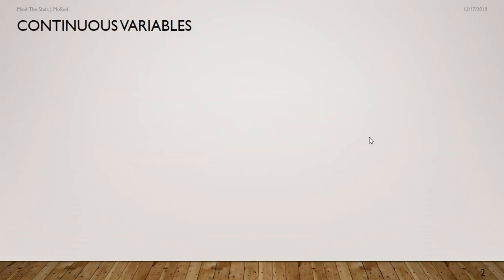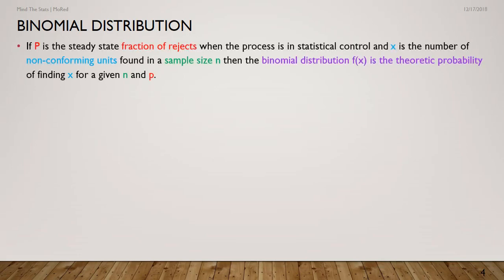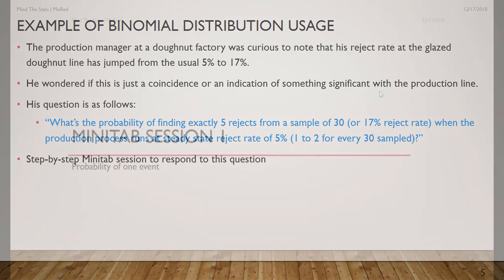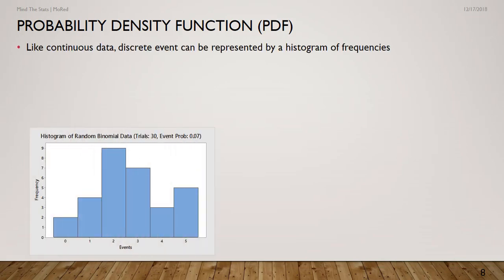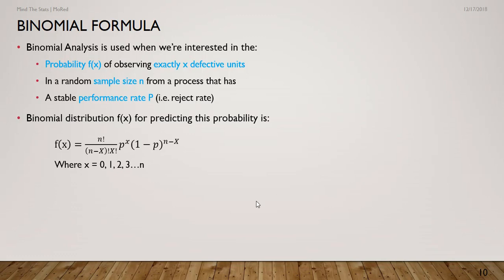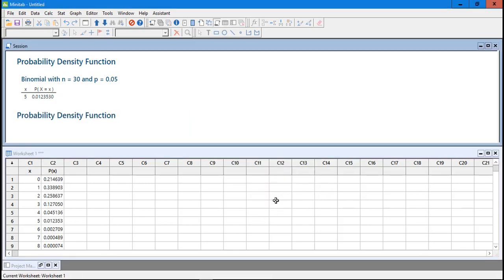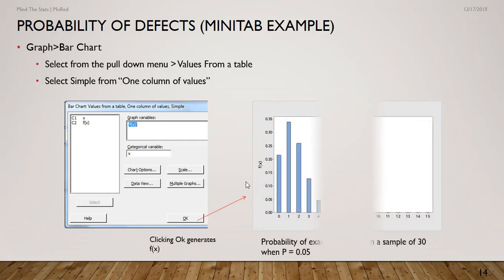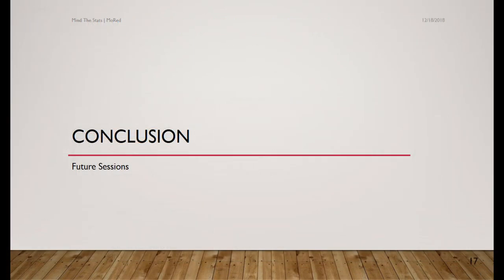Binomial Distribution Theory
Binomial distribution theory and examples using Minitab